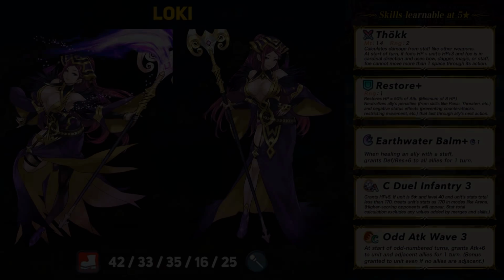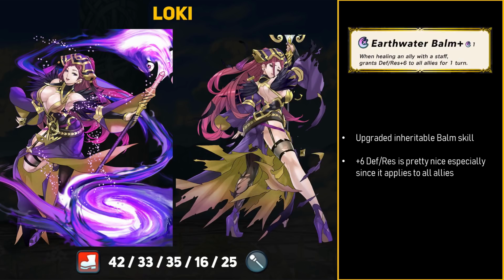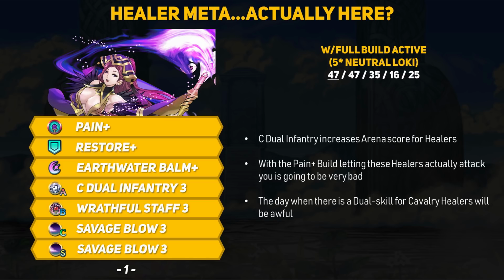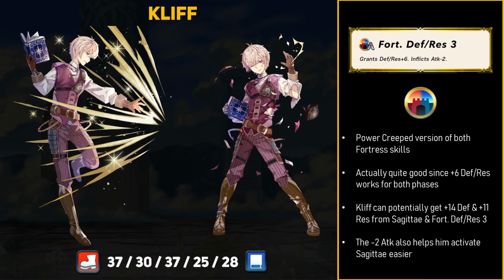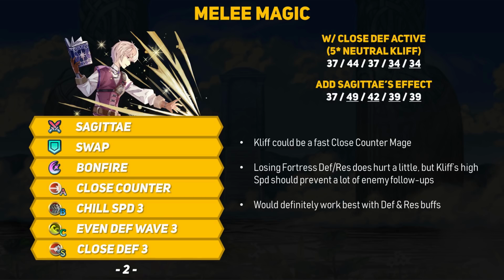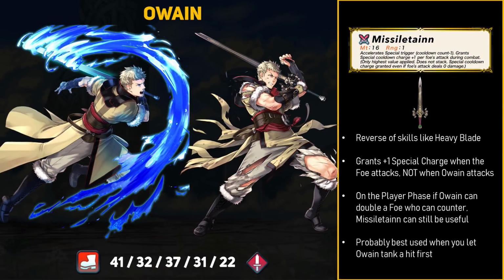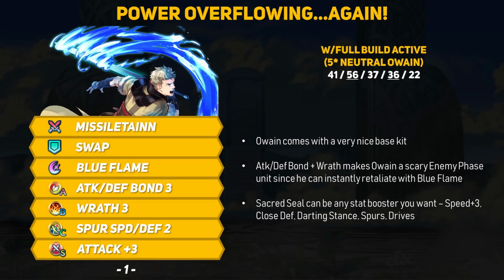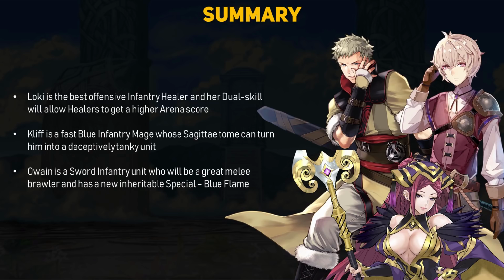Owain, Loki, & Kliff | Blue Flame Special & Fortress Def/Res | Banner Breakdown - Brave Redux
In the Brave Redux Banner we get Loki, Kliff, and Owain! Learn about their stats and skills in this Banner Breakdown.

Songs used from the Fire Emblem Warriors OST:
1. Awakening
2. Duty (Deep Blaze)
3. Road Taken (Roar)
4. Resolute Heart
5. Prelude (Warm Blaze)